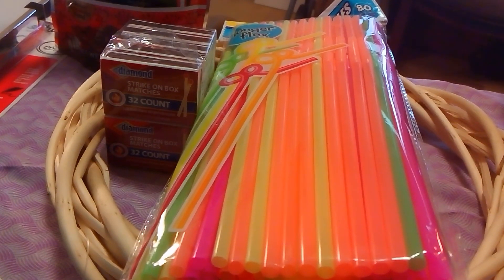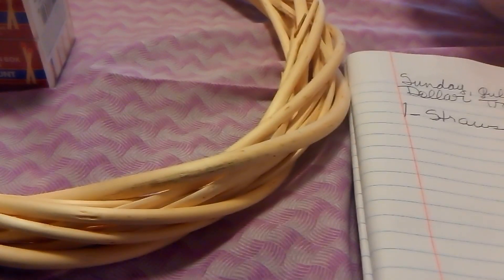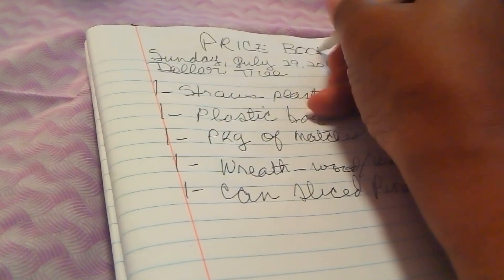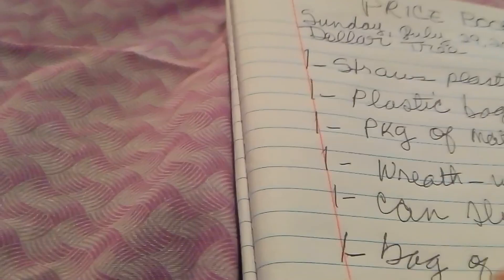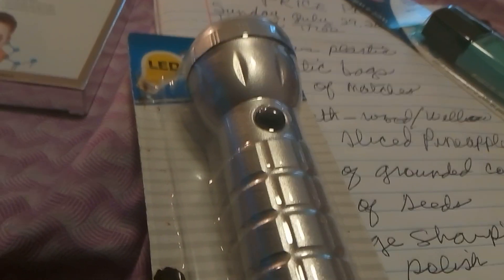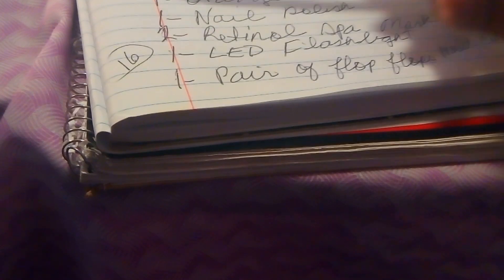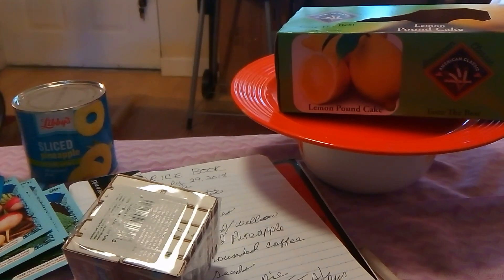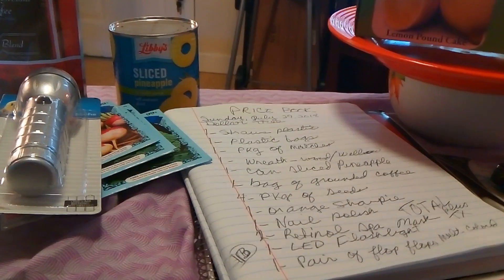DOLLAR TREE HAUL, 7/29/2018!!!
In this video you see exactly how I process my finds in my Price Books.